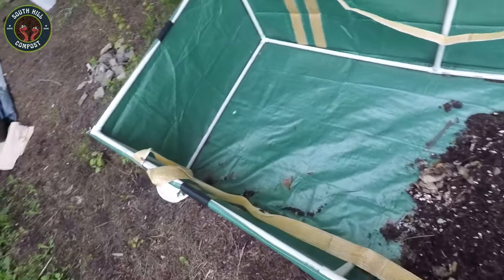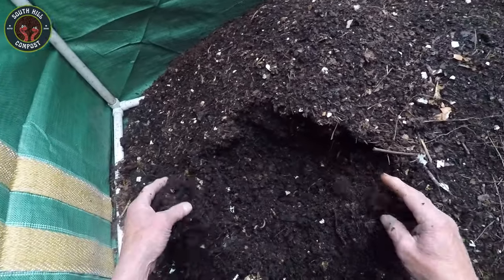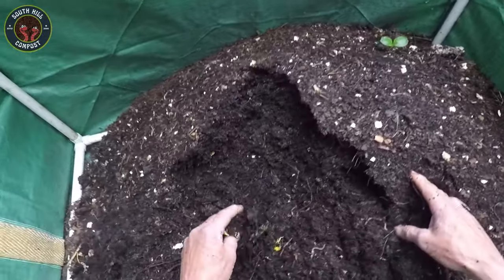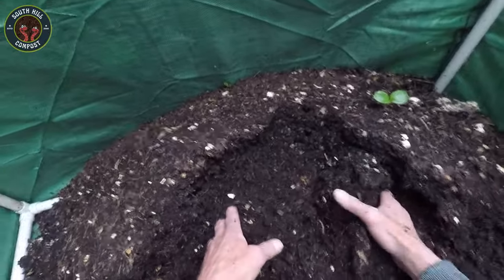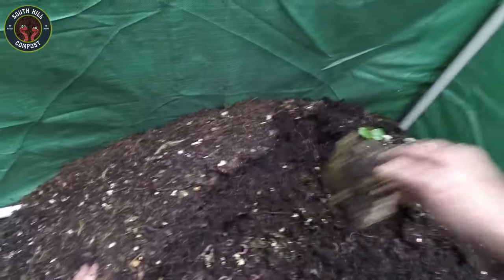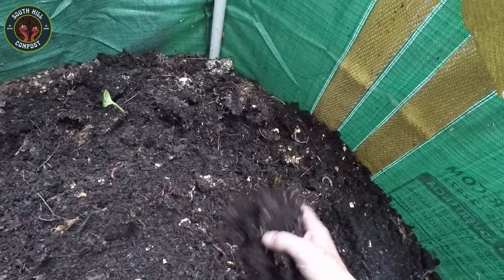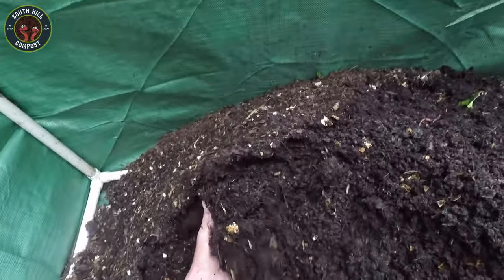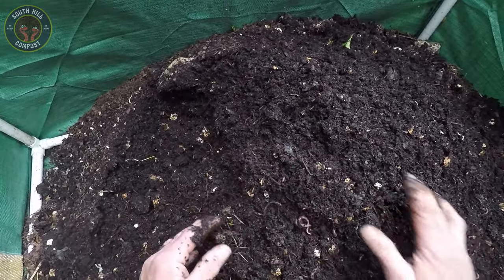Bagster Worm Bin Update - June 11, 2024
Welcome back to the channel! 🌿 Today, I'm diving into my worm bin to see how my little composting friends are doing. If you're curious about vermicomposting or looking for tips to maintain a healthy worm bin, this video is for you! 🪱

In this video, I'll cover:

The Worm Bin: Gently climbing in and checking the top layer of bedding.

Checking Moisture Levels: Ensuring the bedding has the right moisture to keep worms happy.

Inspecting the Worms: Making sure the worms are active and healthy.

Checking for Finished Compost: Evaluating the compost for readiness.

Adding New Food: What to feed your worms and how to do it properly.

Monitoring Temperature and pH Levels: Keeping the bin environment optimal.

Troubleshooting Common Issues: Solving problems like odors, pests, and imbalances.

Why Worm Composting?

Worm composting, or vermicomposting, is an eco-friendly way to reduce kitchen waste and create nutrient-rich compost for your garden. It's simple, rewarding, and great for the environment!